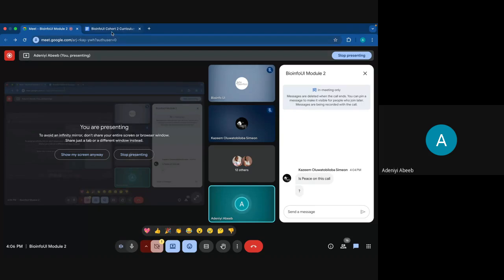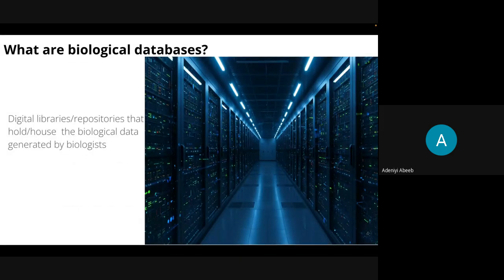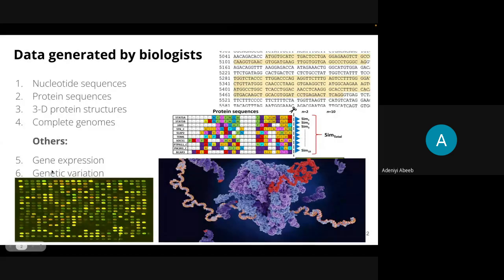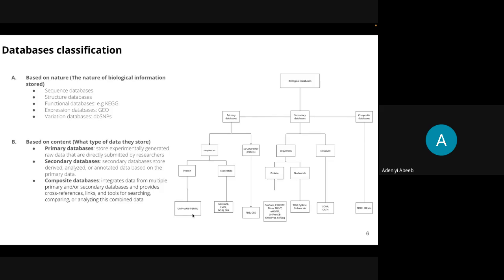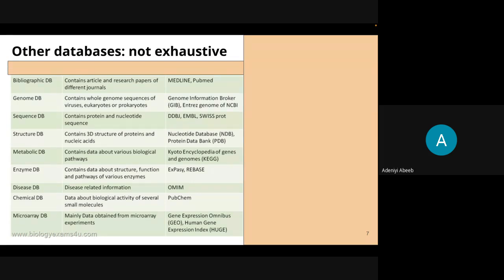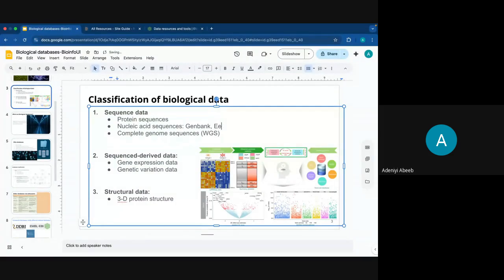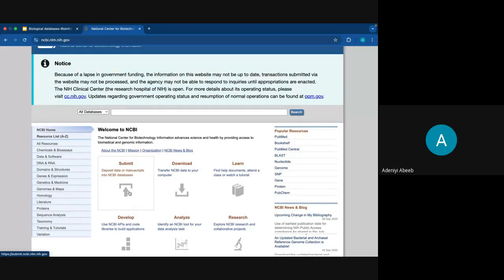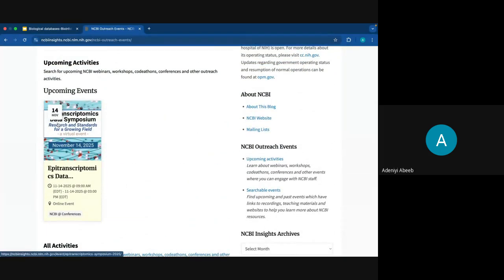Biological Data Sources Part 1